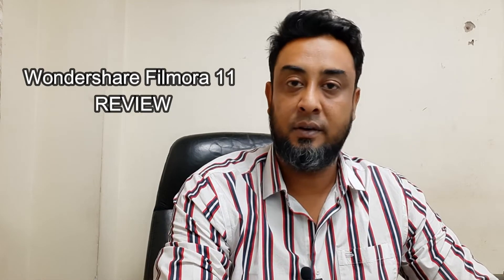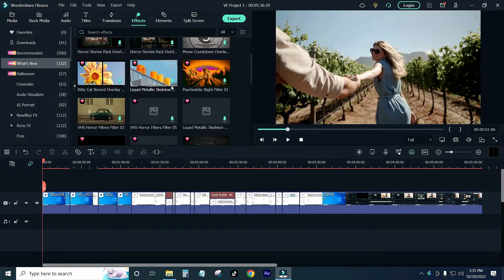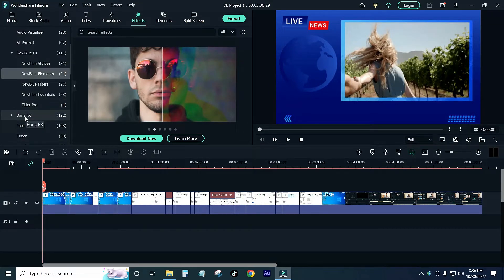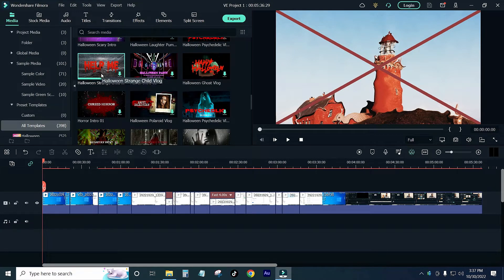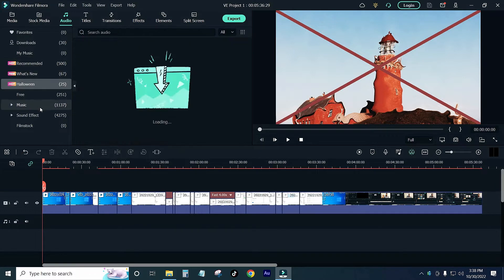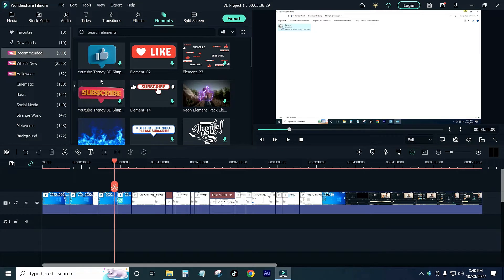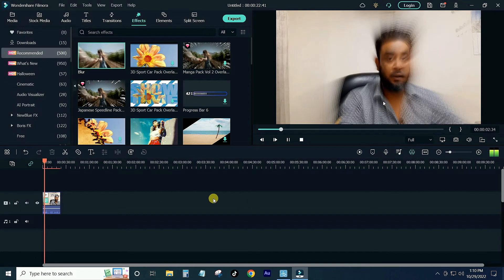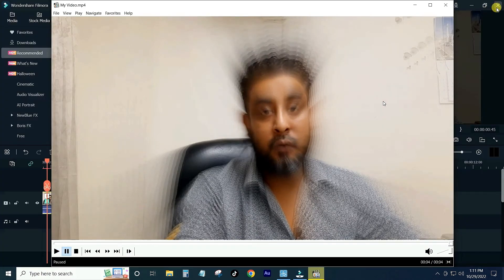Filmora 11: Download & Install & Cracked for Life time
Title: How to install Wondershare Filmora 11 |  REVIEW | PURCHASE

As shown in this video :
From this tutorial you will learn what is new in wondershare filmora version 11 where i have been shown step by steps and how to works filmora 11 all effect and plugin and how to use the plugin also has sown how to download and install and purchase from official website using international credit card. i hope you will enjoy this video.

Wondershare Filmora is an easy yet powerful editor, enables you to quickly and easily create video stories from your video clips, photos, and music. Push the limits of your imagination with Filmora, it makes it easy for anyone to be creative

Wondershare filmora is a video editing software that nobles users to create amazing vides efficiently using the wide range of powerful editing tools, WF users a delightfully intuitive design that makes it easy fo anyone to  become a great video editor.

Video Segment:
0:00  Intro
1:15 :  Review
9:18 Downlead from official Site and installation Process
13:22 Edit Video
15:23 Purchase product
18:24 Conclusion

how download and install wondershare filmora 11
wondershare filmora 11 crack download without watermark
wondershare filmora 11 activation key
filmora tutorial pdf
Filmora 11 New Update
Is Filmora 11 available?
How much does Filmora 11 cost?
Is Filmora 11 completely free?
When did Filmora 11 come out?
filmora 11 download
filmora 11 crack
filmora 11 no watermark
filmora 11 release date
filmora 11 free
filmora 11 patch
filmora 11 system requirements